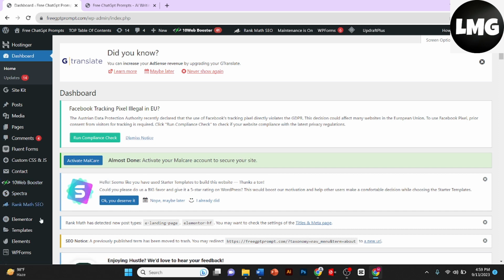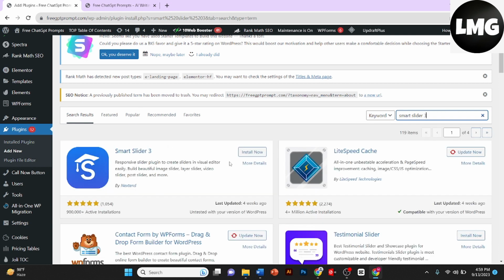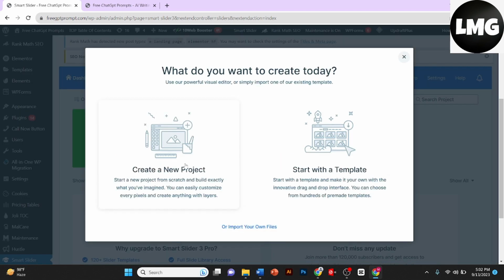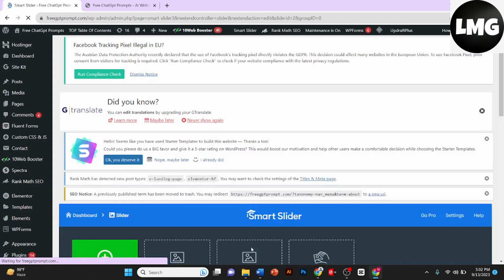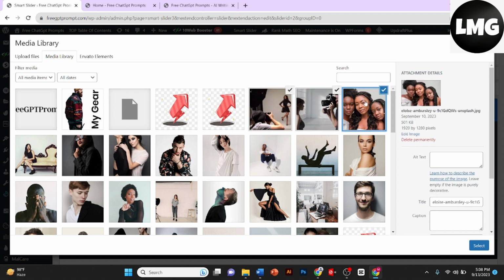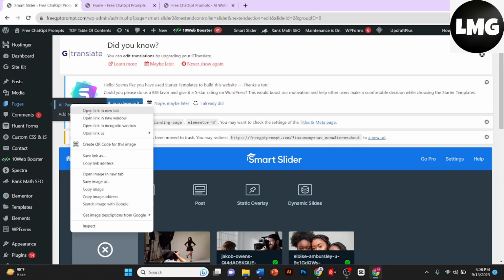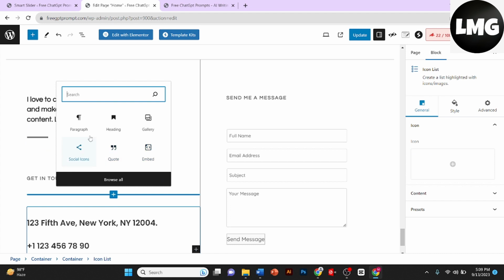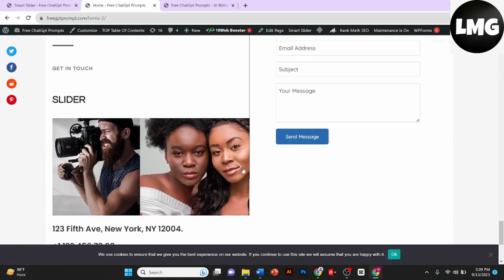How to use Slider Revolution in WordPress (FULL GUIDE)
In this video, I'll show you how to use Slider Revolution in WordPress. I'll cover everything you need to know, from installing the plugin to creating your first slider.

What you'll learn in this video:

How to install Slider Revolution
How to create a slider
How to add slides to your slider
How to customize your slider
How to publish your slider

I hope this video helps you use Slider Revolution in WordPress!